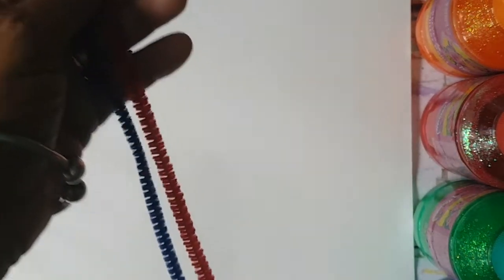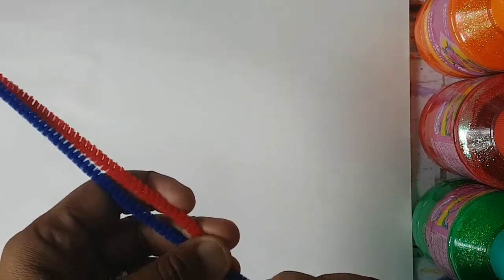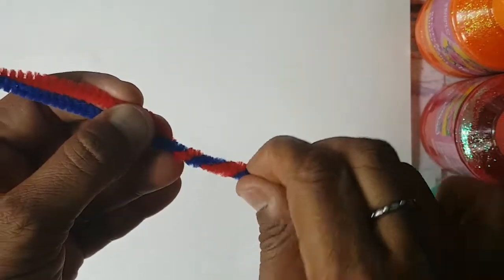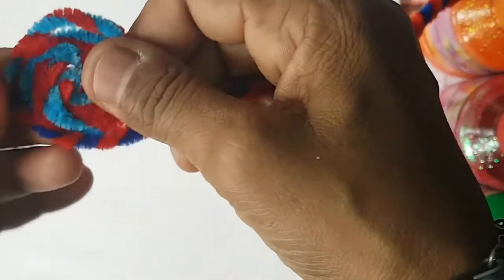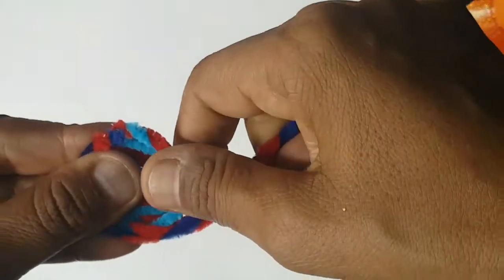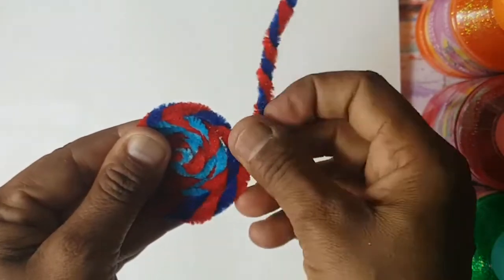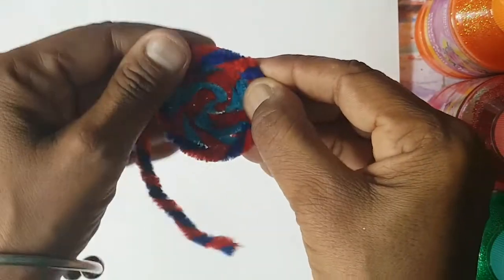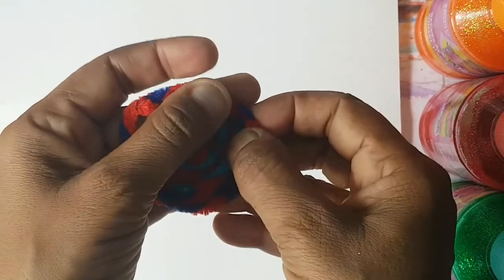Create With Me! Grade K A Swirly Lollipop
This week we are making a delicious lollipop with pipe cleaners.